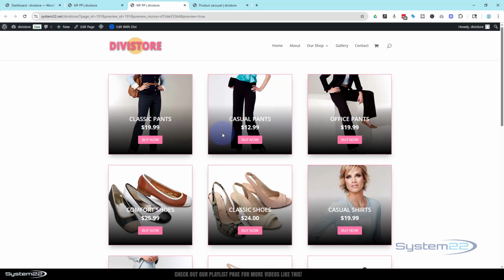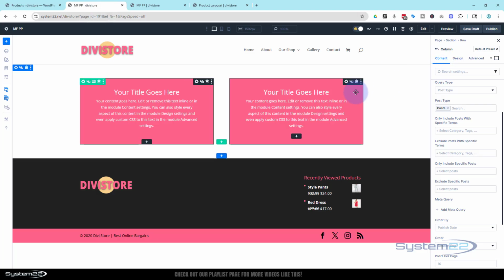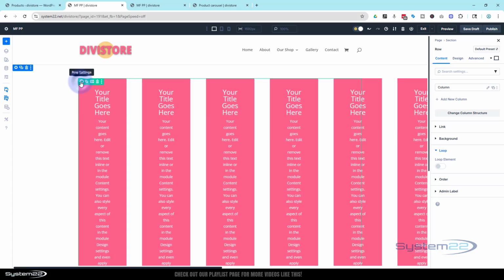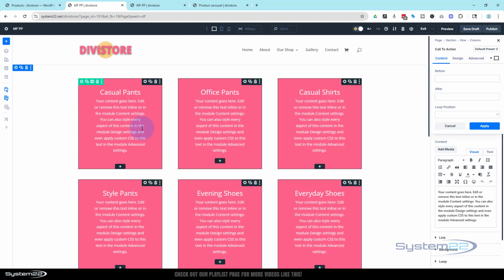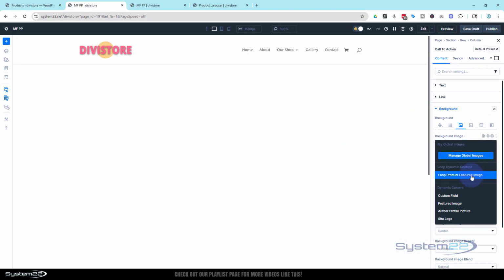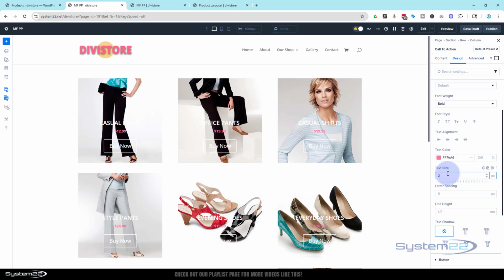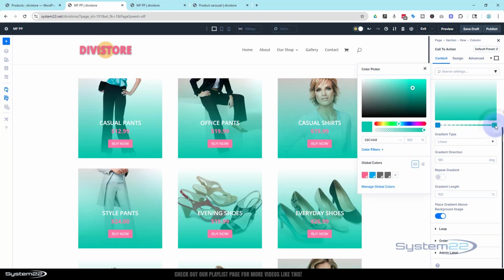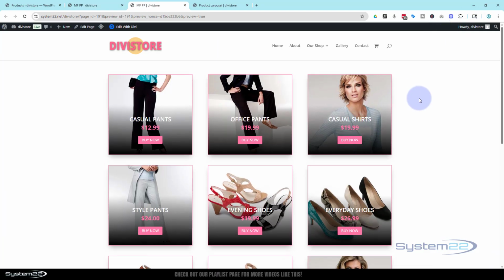Divi 5: Dynamic Product Page Content (No Code)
Dynamic product pages can be crafted using Divi 5 without writing any code. Engaging customers with personalized content is made effortless through this method.

What if you could transform your product pages into highly engaging, personalized experiences without any coding headaches? Get ready to unlock the power of Divi 5! This tutorial reveals how you can easily craft dynamic product content that speaks directly to your customers, making them click 'add to cart' faster than ever before. It's time to elevate your online store!

Forget complex coding and expensive developers – Divi 5 introduces powerful drag-and-drop tools that anyone can master. We’ll reveal how Divi 5's new features empower you to create sophisticated dynamic layouts without touching a single line of code. See a sneak peek of the intuitive interface and how it simplifies a traditionally complex process.

v=ZAO2MH0dQtk&list=PLqabIl8dx2wo8rcs-fkk5tnBDyHthjiLw

v=rNhjGUsnC3E&list=PLqabIl8dx2wq6ySkW_gPjiPrufojD4la9